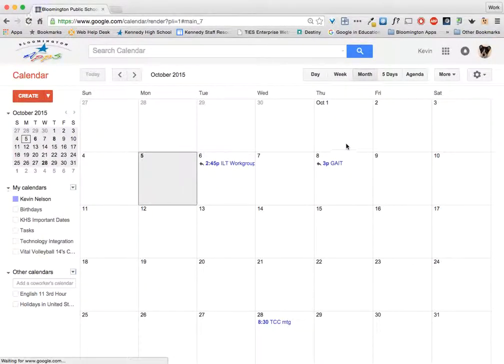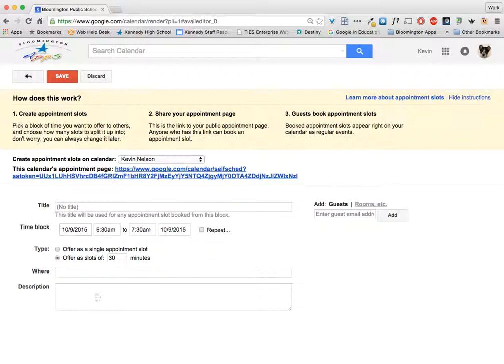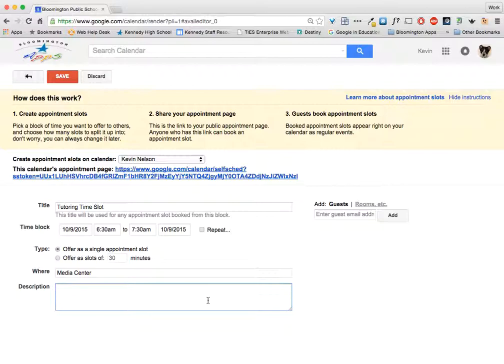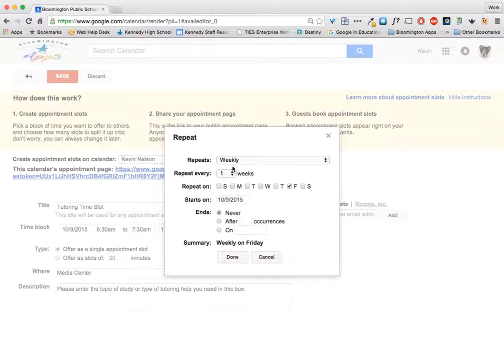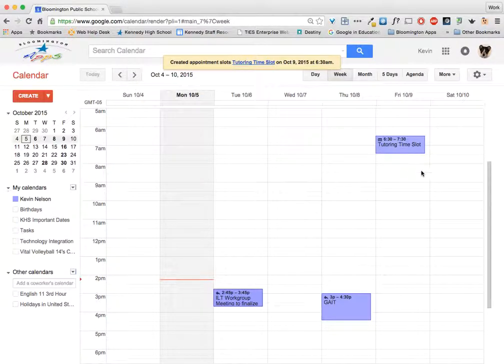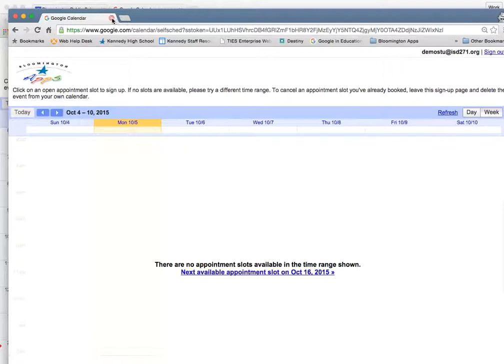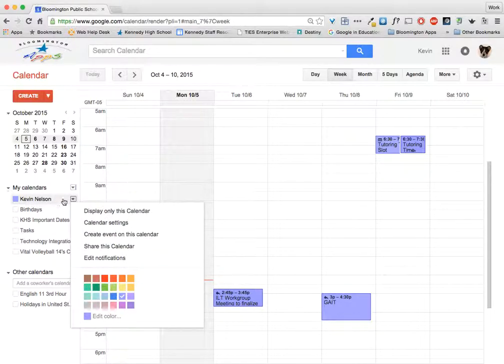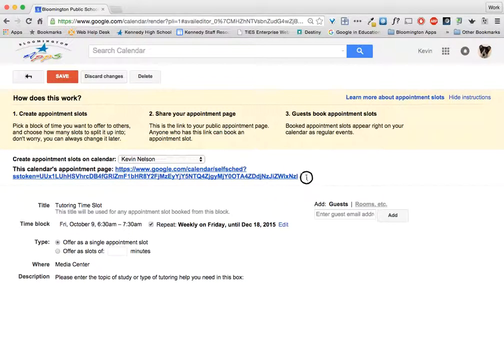NHS Appointment Time Slot Directions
Follow these directions to help you create your appointment time slots on your Google Calendar for NHS tutoring.